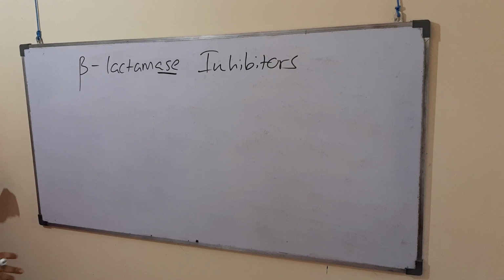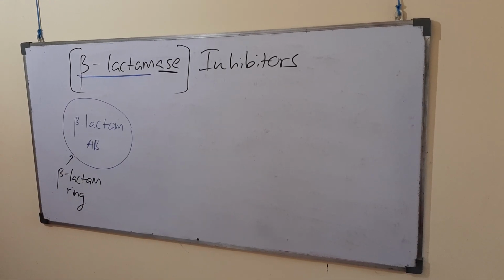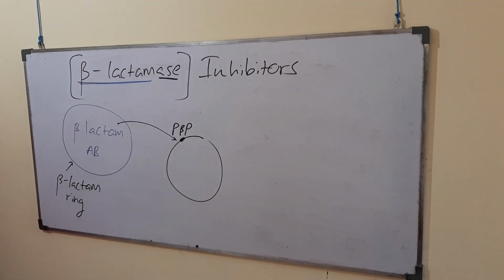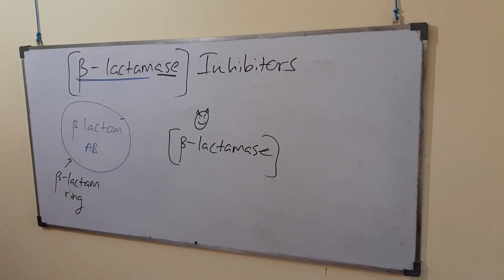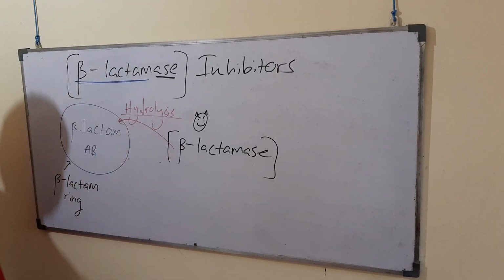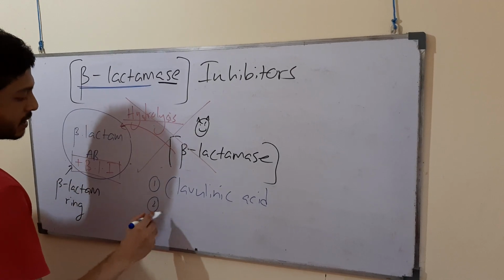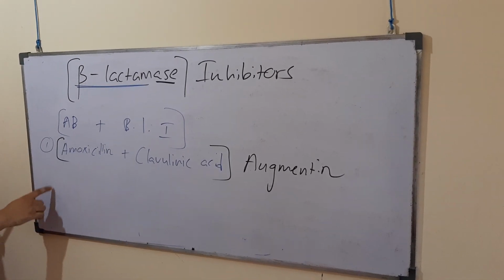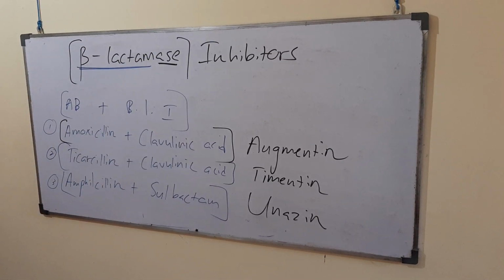Beta lactamase Inhibitors in short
Guys.. I forgot to mention some examples about Beta lactamase producing microbes..
For an example we can talk about Staphycoccus aureus, Neisseria gonorrhoea, E.coli and Haemophilus influenzae.. And also kindly note that the final antibiotic that I wrote is spelled Amphicillin.. not Amphilcillin..
Thank you and sorry for the inconvenience caused...